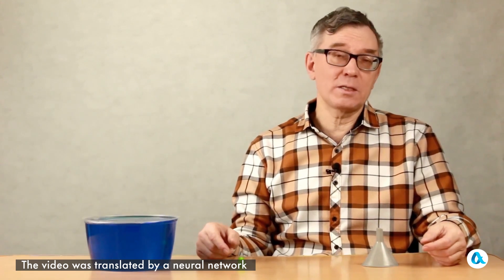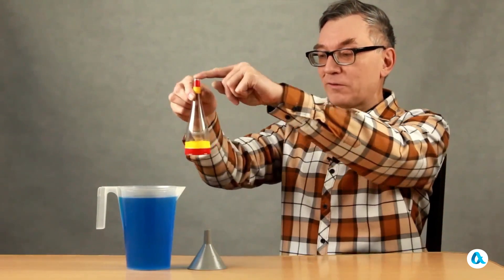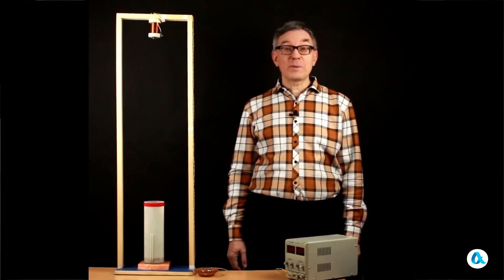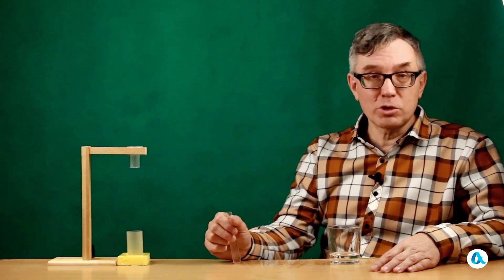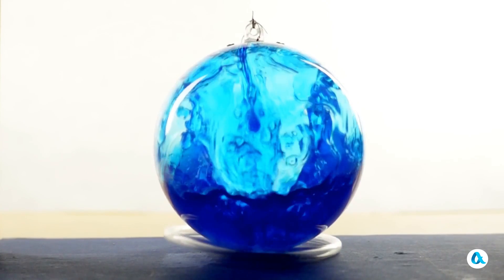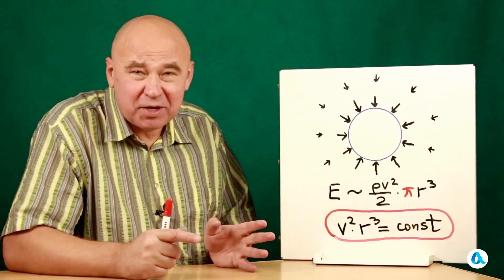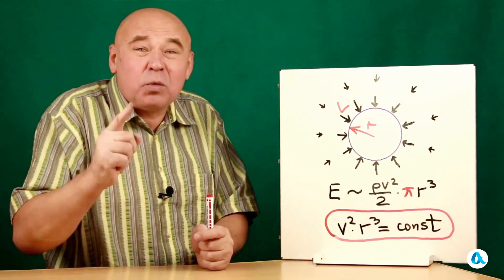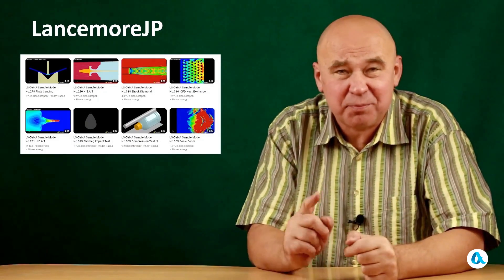Cumulative jets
We do various experiments with cumulative jets and discuss the physics of the cumulative effect, including a simple estimate of the jet speed through the law of conservation of energy.